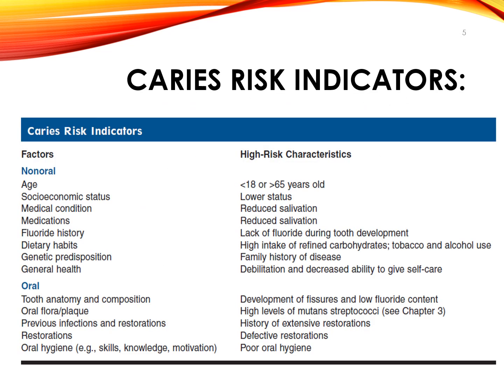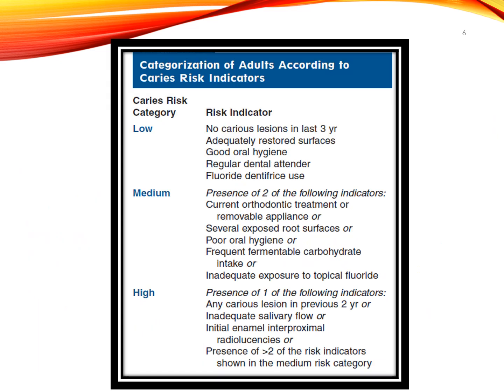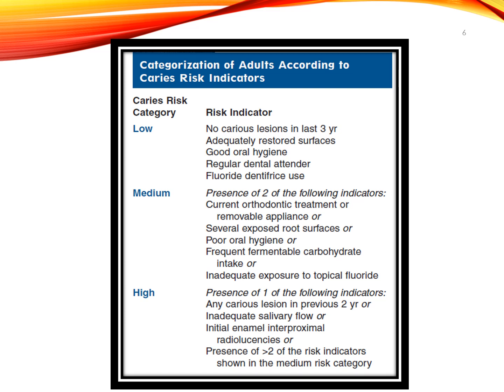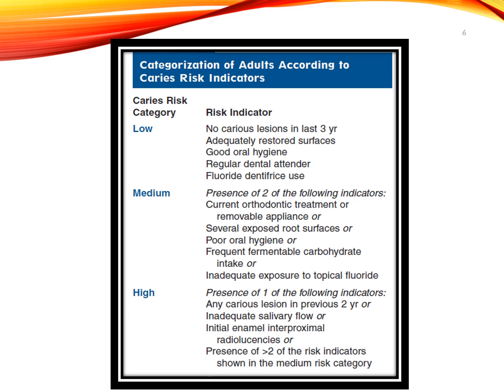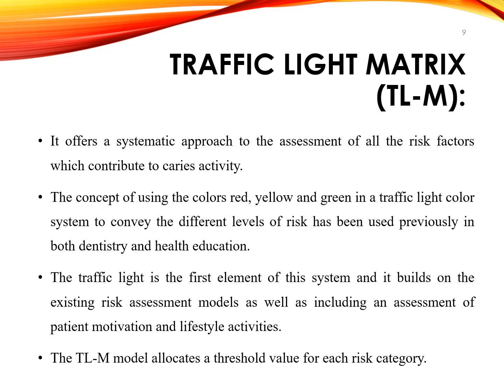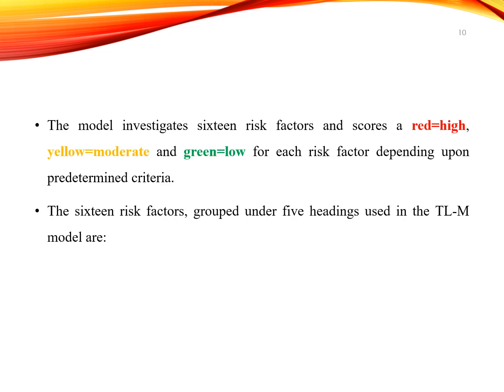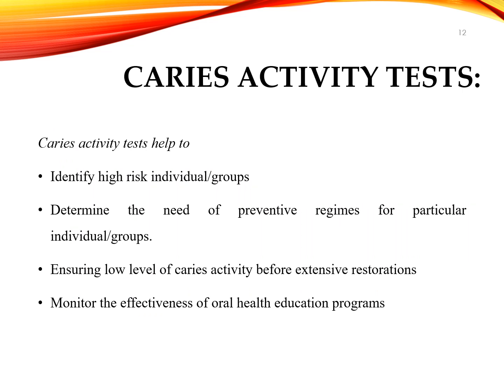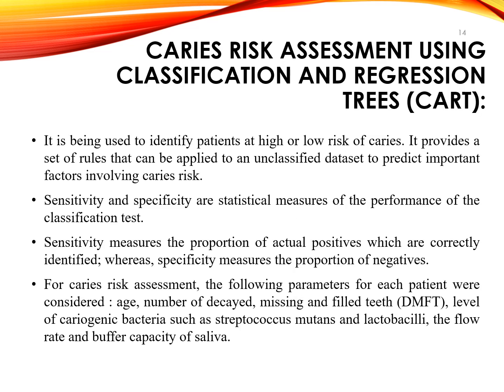Caries risk assessment